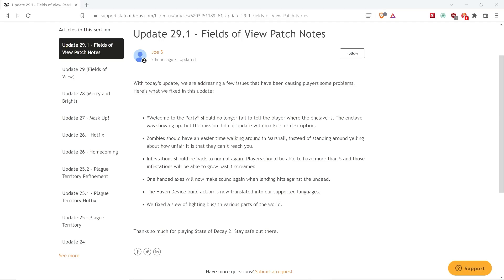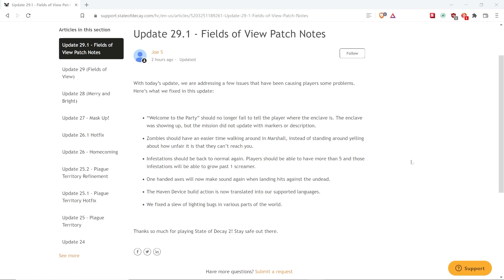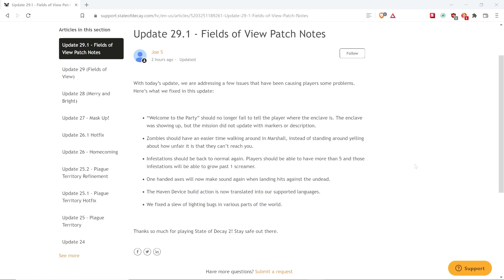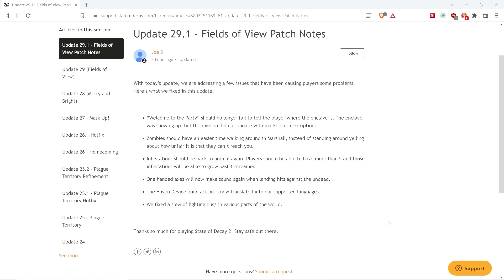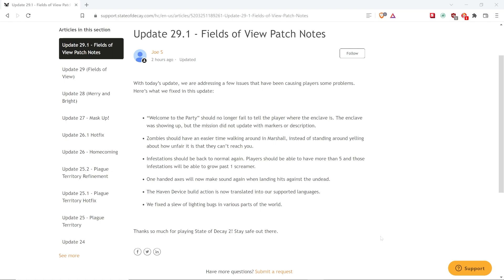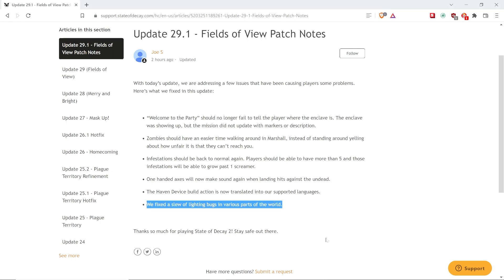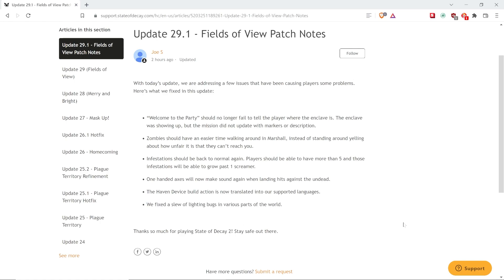State of Decay 2 QUICK NEWS Update 29.1 LIVE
Patch notes for Update 29.1 are here. This quick fix solves a few problems.

Highlights include...

- Fix to the "Welcome to the Party" quest
- Lightning bugs
- Zombie pathing problems in Marshall

Amongst others!

And more! Tune in to find out!